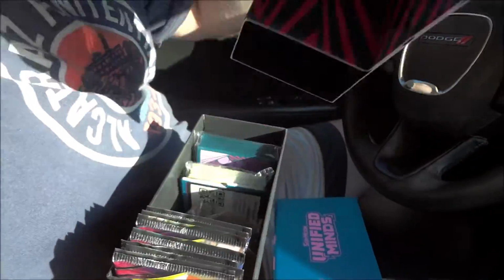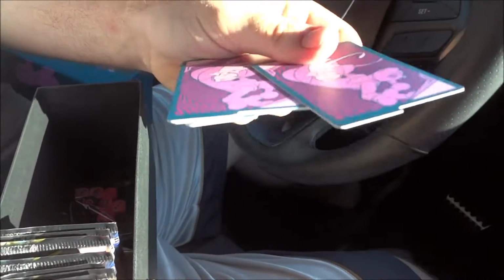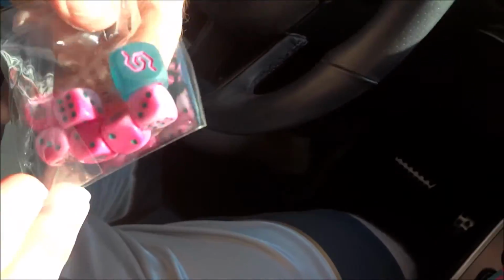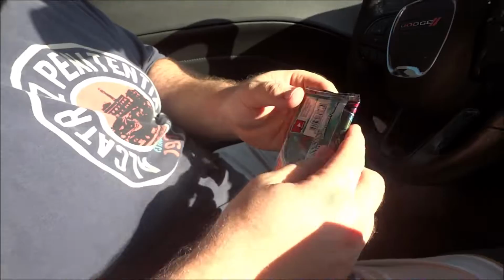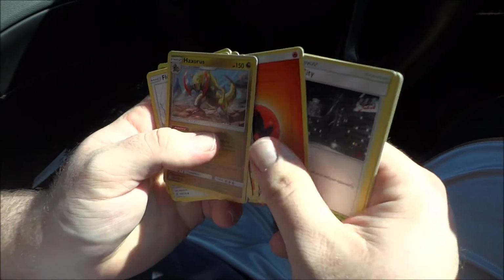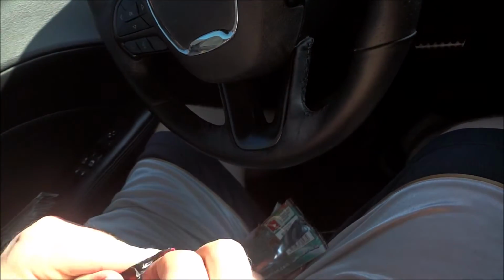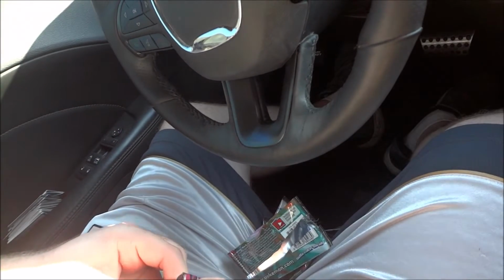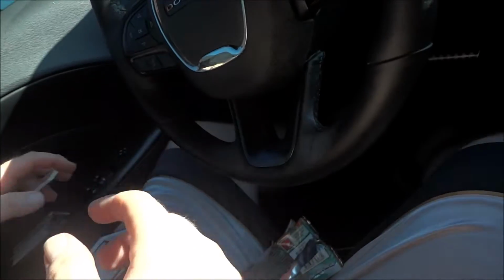POKEMON TCG GHETTO UNIFIED MINDS ELITE TRAINER BOX OPENING